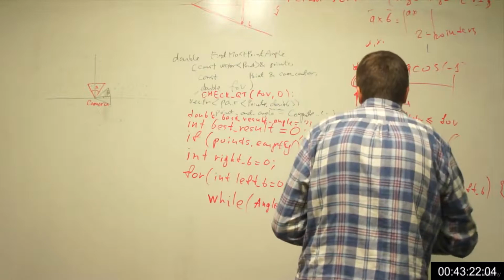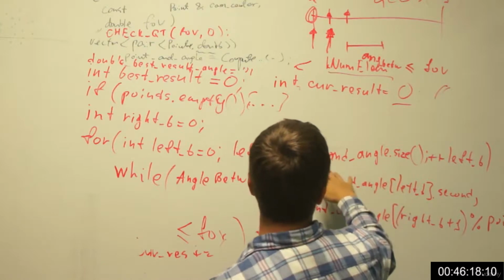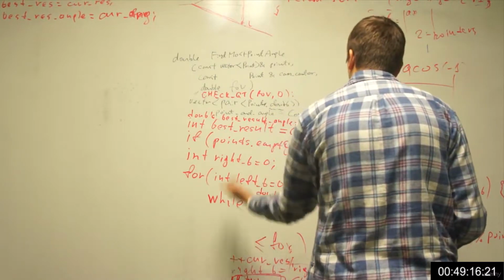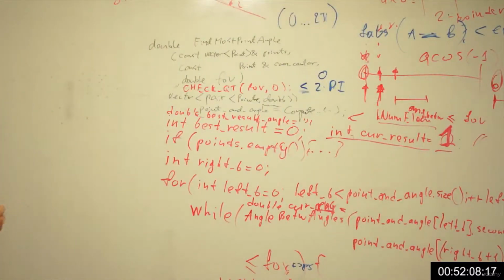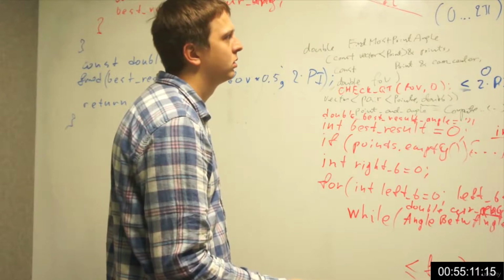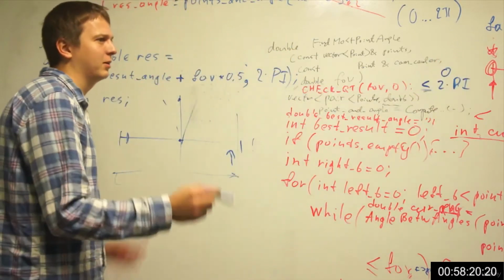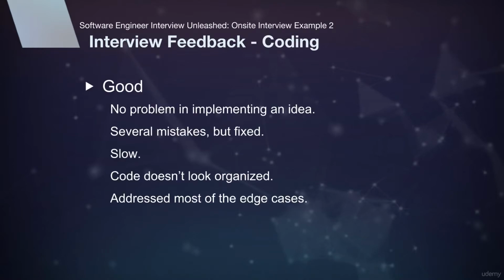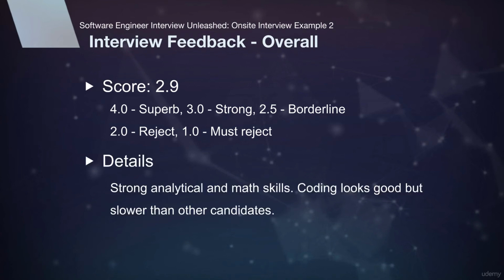040 onsite interview example 2 part iii